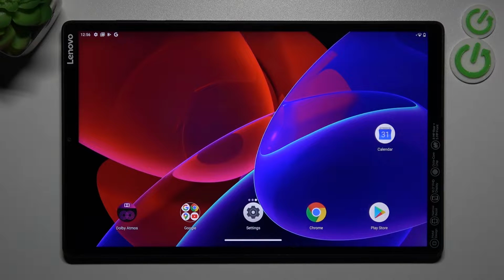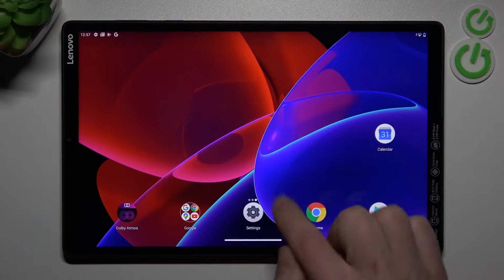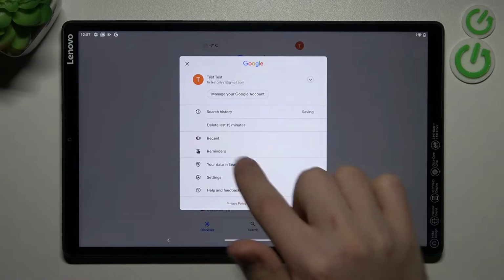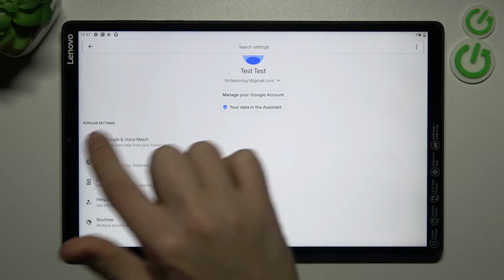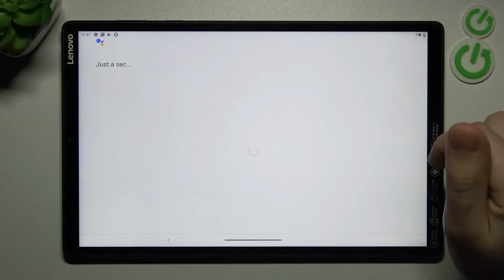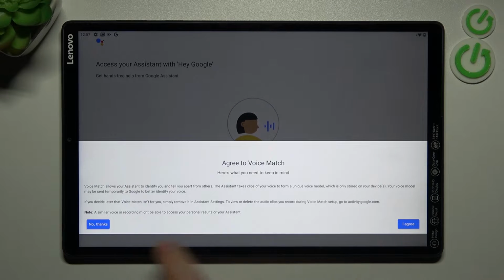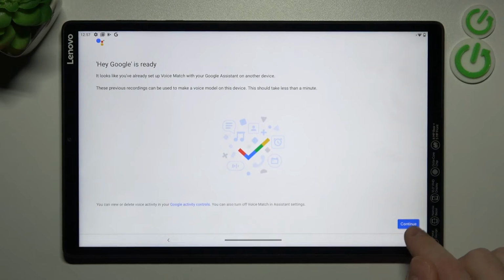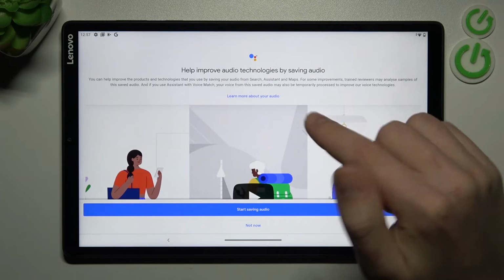How to Activate Hey Google of Google Assistant on LENOVO TAB M10+? - Find Assistant Settings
Learn more about LENOVO TAB M10+

Every user can benefit from voice assistants that are growing every day. They can search for information, set reminders, execute commands, and much more. Follow the video guide above to activate “Okay Google” on your LENOVO TAB M10+. Learn more about the LENOVO TAB M10+ by visiting our HardReset.info YouTube channel.

How to Switch On the Okay Google Option on LENOVO TAB M10+?
How to Enable Hey Google Feature on LENOVO TAB M10+?
How to Turn On Hey Google in LENOVO TAB M10+?
How to Activate Hey Google in LENOVO TAB M10+?